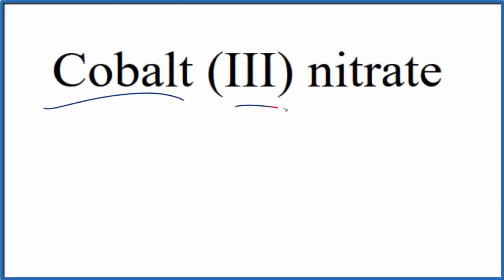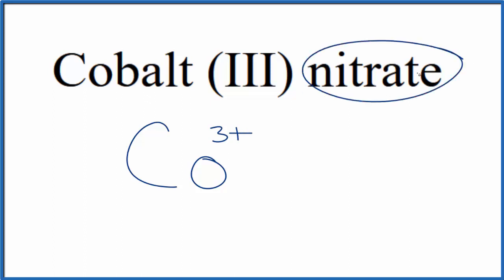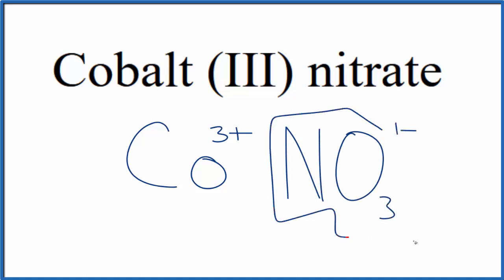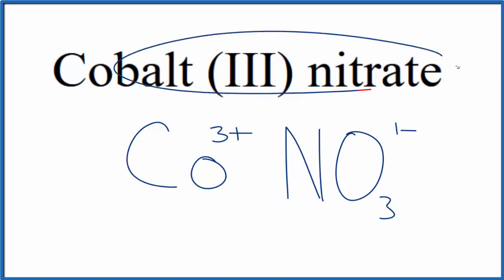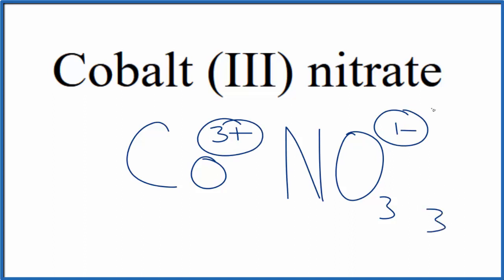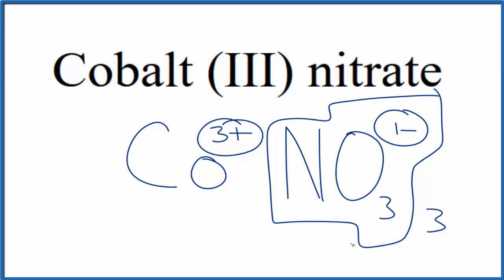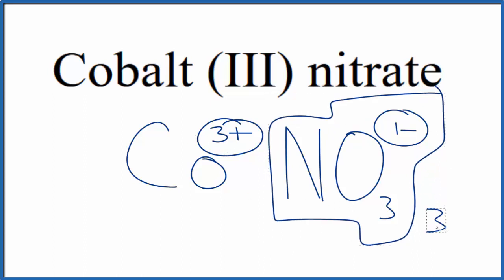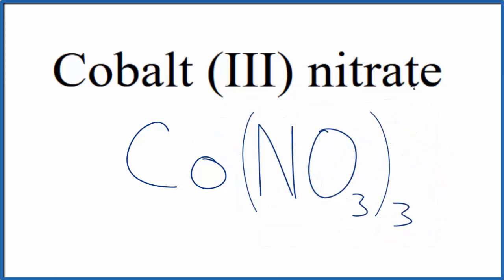How to Write the Formula for Cobalt (III) nitrate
In this video we'll write the correct formula for Cobalt (III) nitrate : Co(NO3)3.

To write the formula for Cobalt (III) nitrate we’ll use the Periodic Table, a Common Ion Table and follow some simple rules.

Because Cobalt (III) nitrate has a polyatomic ion (the group of non-metals after the metal) we'll need to use a table of names for common polyatomic ions, in addition to the Periodic Table.

1. Write the symbol and charge for the transition metal. The charge is the Roman Numeral in parentheses.
2. Write the symbol and charge for the non-metal. If you have a polyatomic ion, use the Common Ion table to find the formula and charge
3. See if the charges are balanced (if they are you're done!)
4. Add subscripts (if necessary) so the charge for the entire compound is zero.
5. Use the crisscross method to check your work.

For a complete tutorial on naming and formula writing for compounds, like Cobalt (III) nitrate and more, visit: